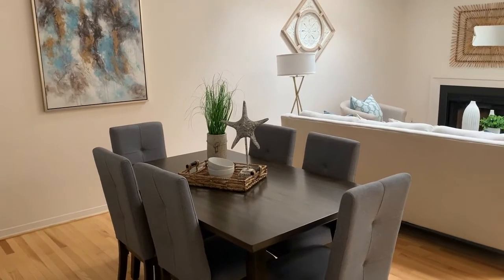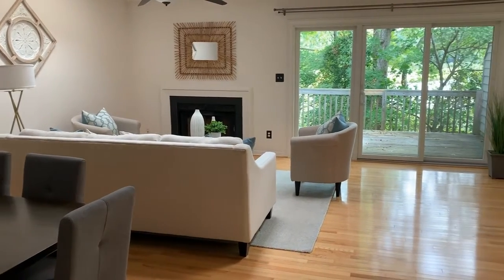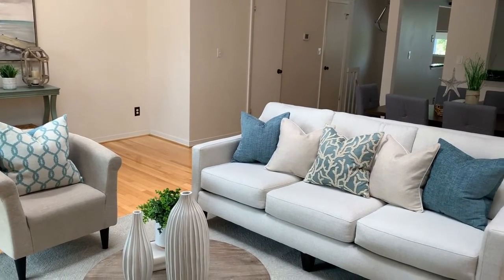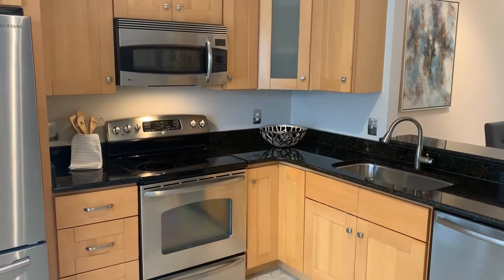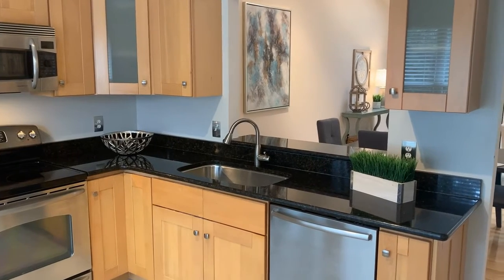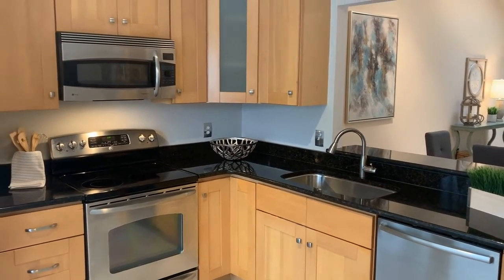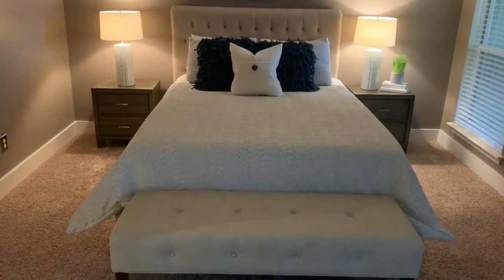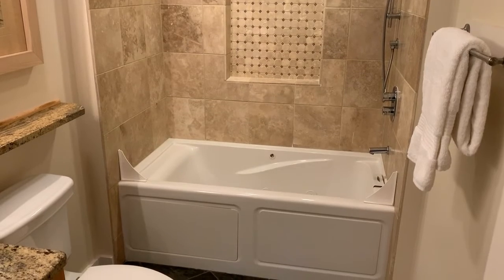Staging Your Home: Costs and Benefits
If you've questioned what staging a house cost and if it truly is beneficial, then this video is for you!  I walk you through the benefits and cost of staging, and also show you a condo that has just been staged.  We provide our clients with not only contractors to help get any work done on their home as they prep to list, but we can also refer you to a great professional stager - these clips almost don't do it justice!  It showed beautifully, color scheme throughout the entire house making it so cohesive and inviting!  Let us help YOU get your home staged so that it shows as well as possible to get you a quick sale, for the highest price!

In addition to providing videos about the neighborhoods all throughout our area, real estate tips and advice, we also like to provide new videos each week that help you see what it's like to live, work, and play in our area.

We absolutely LOVE working with people moving to our area and would love to connect with you!  We are always happy and honored to help!  Regardless of whether you're looking to rent, buy, sell, or even help you manage your investment property - we do it all!  Give us a call today!